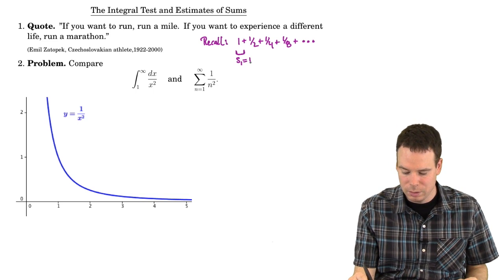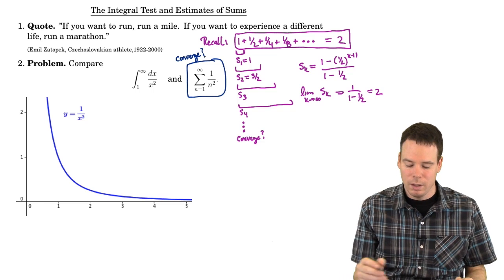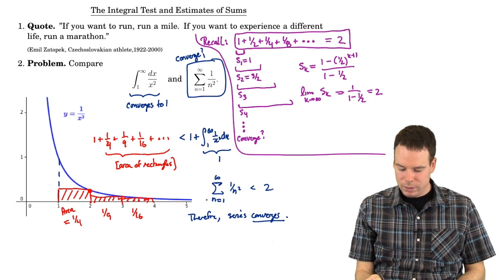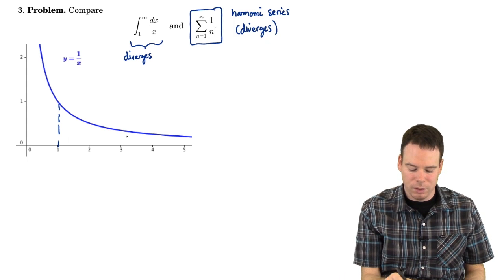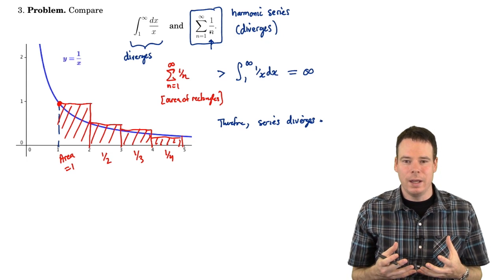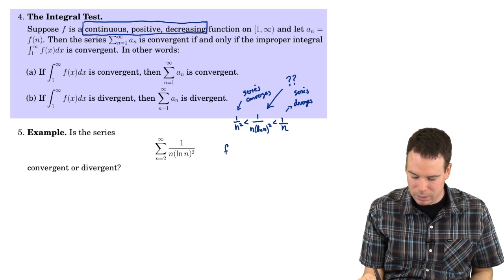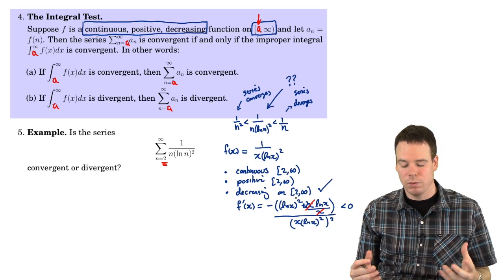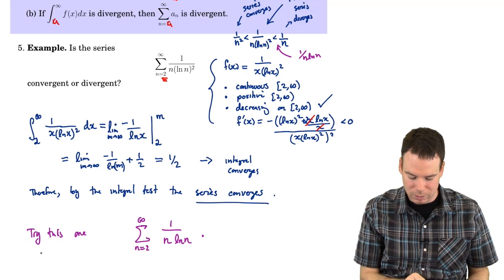Math152: Section 5.3 The Integral Test and Estimates of Sums (1 of 3)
Part 1: The Integral Test (items 1- 5 in notes)
currently watching